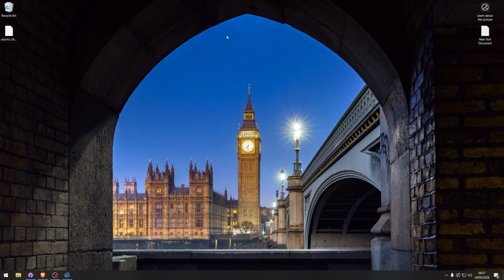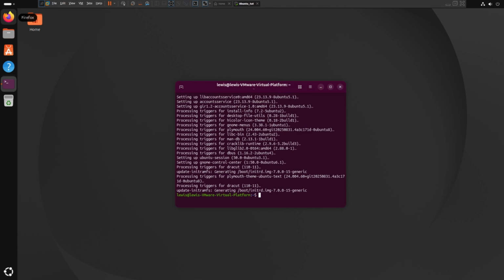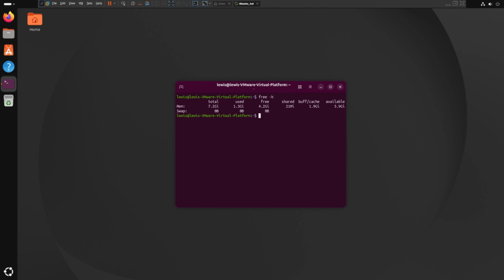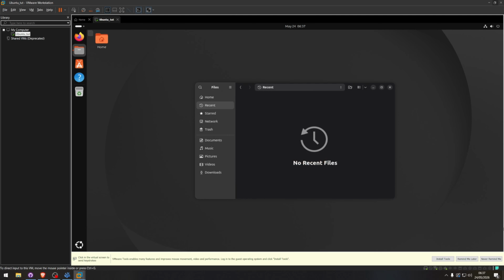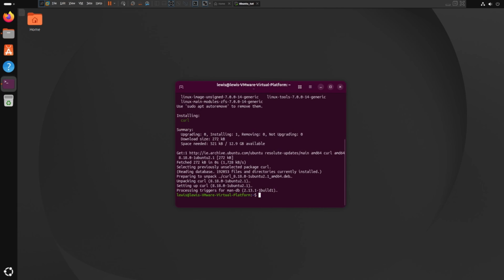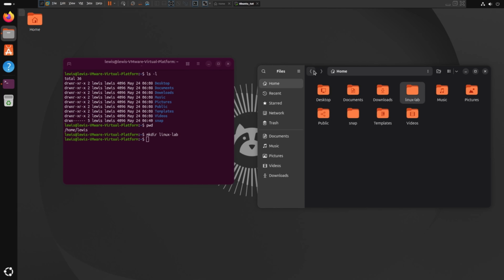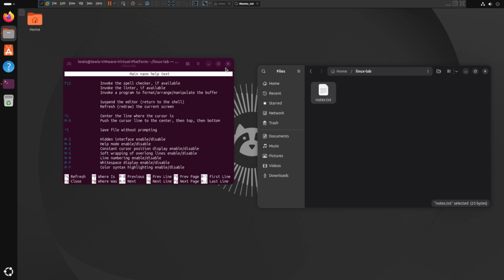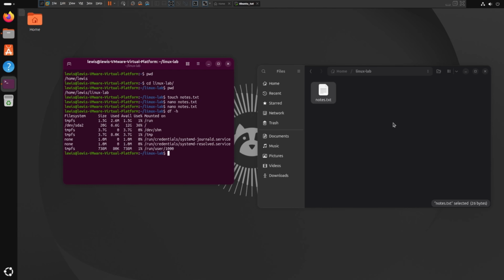Ubuntu 26.04 LTS: First Things To Do After Installation (Terminal Guide)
Just installed Ubuntu 26.04 LTS? In this video, I'll walk you through the essential post-installation steps every Linux user should know.

Using the terminal, we'll update the system, install important packages, enable the firewall, configure VMware integration tools, and explore useful Linux commands to get your Ubuntu installation ready for everyday use.

📌 In This Video:

✔ Update package repositories
✔ Upgrade installed software
✔ Verify Ubuntu version
✔ Check CPU, RAM and system information
✔ Install Open VM Tools
✔ Enable the UFW firewall
✔ Install Git, Curl and Nano
✔ Create a Linux practice workspace
✔ Learn basic terminal navigation
✔ Check disk and storage usage

Commands Used:

lsb_release -a
uname -r
lscpu
free -h
sudo apt install open-vm-tools-desktop -y
sudo ufw enable
sudo apt install git curl nano -y
mkdir ~/linux-lab
pwd
ls -la
df -h

This tutorial is perfect for:
• Linux beginners
• IT students
• Help Desk technicians
• System administrators